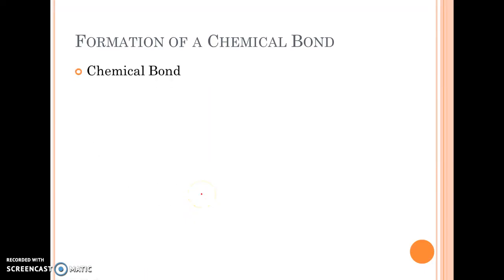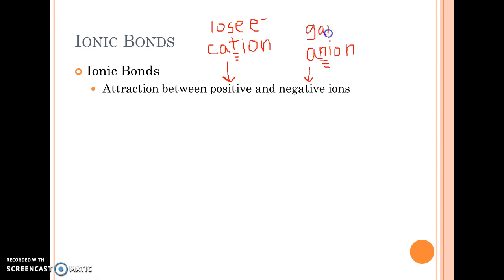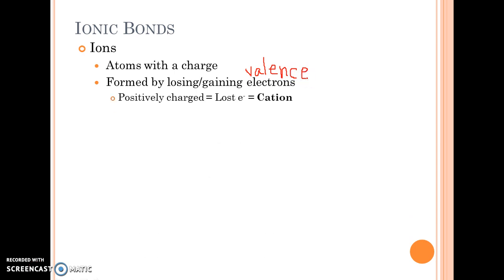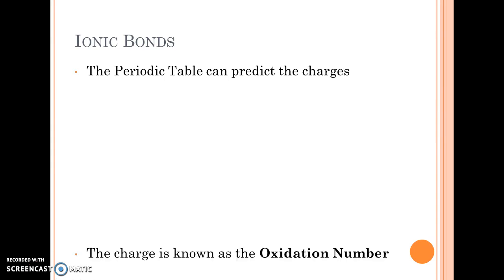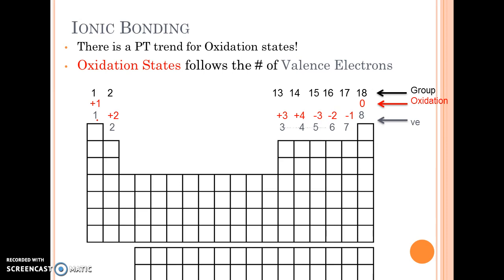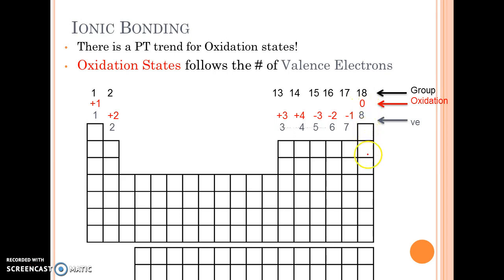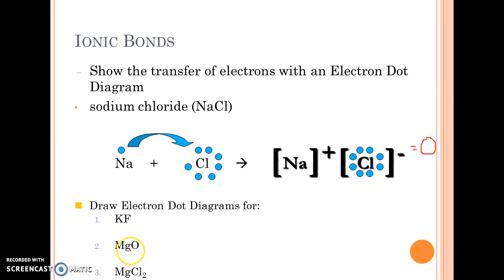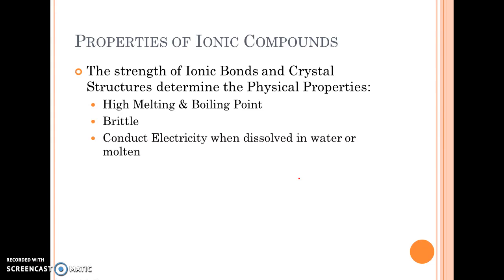Intro to Chemical Bonds: Ionic Bonding #1